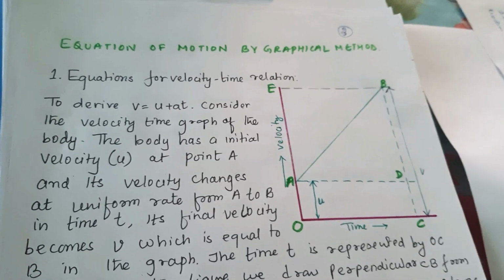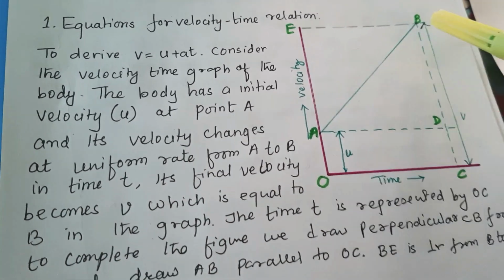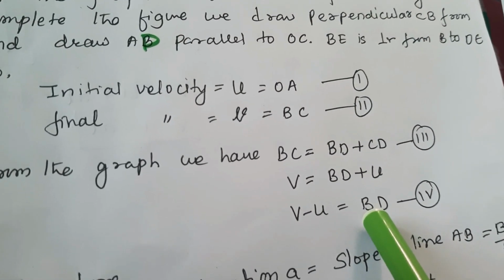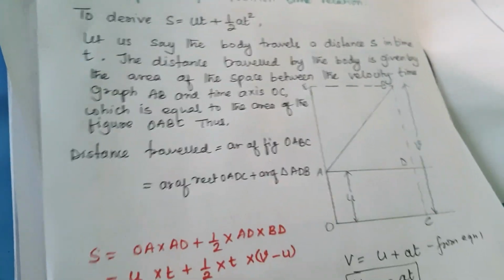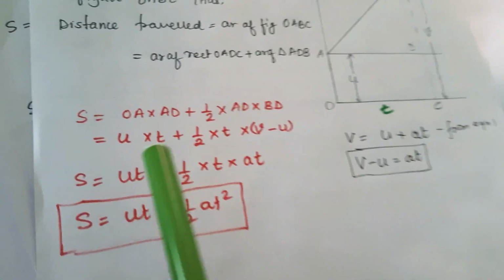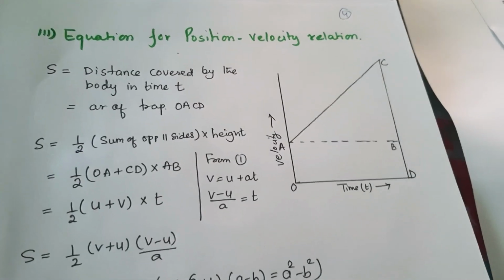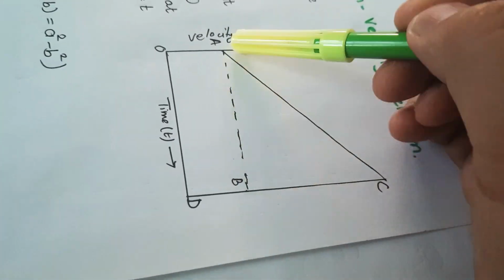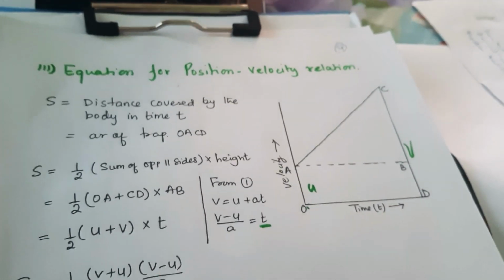Study Physics with Prakash Sir (NCERT IX MOTION)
This video is for class ix cbse students